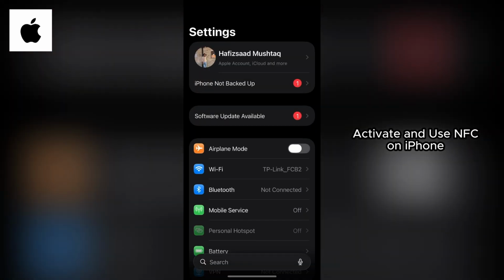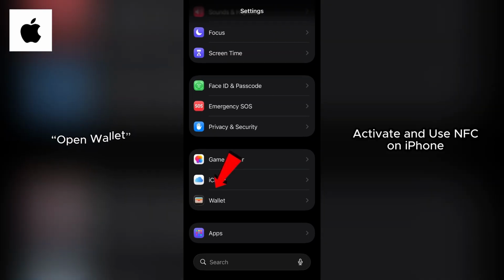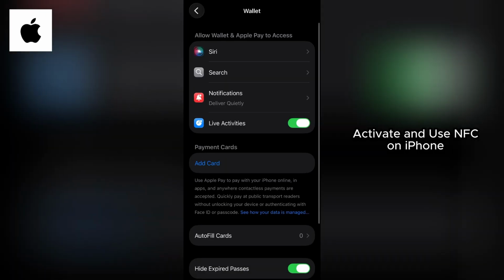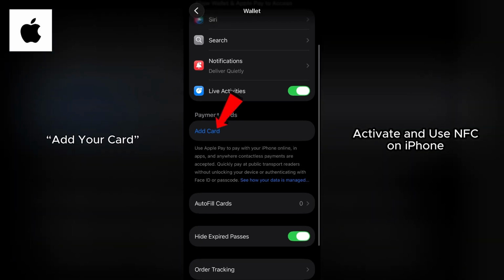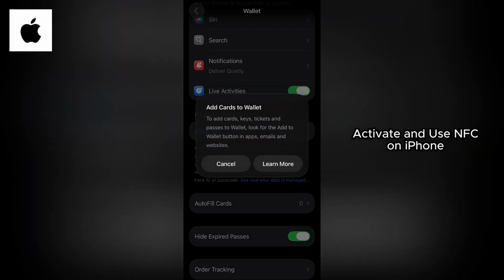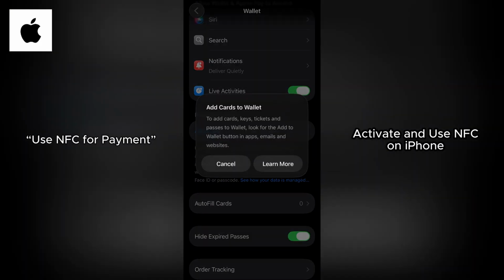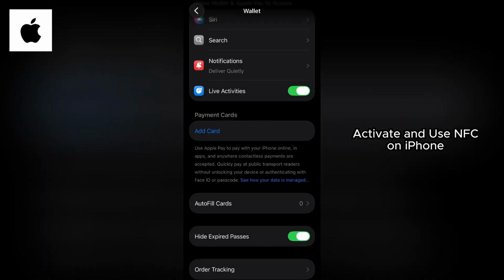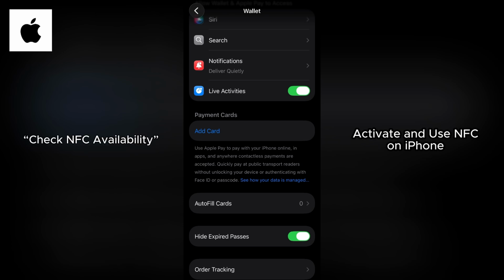How To Activate And Use NFC On iPhone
In this video we will learn "How To Activate And Use NFC On iPhone"

NFC is automatically enabled on iPhones (model XS and newer), so there is no toggle switch to turn it on. To use it for Apple Pay, double-click the side button. To read an NFC tag or sticker, simply hold the top edge of your phone near the item.